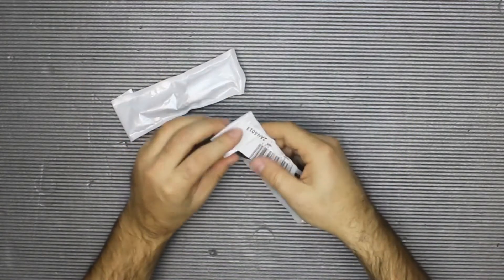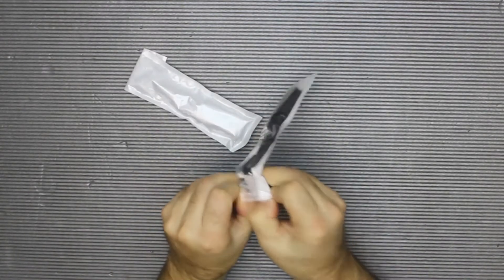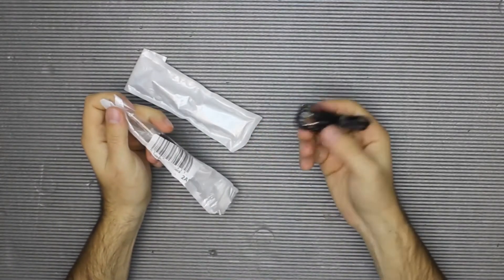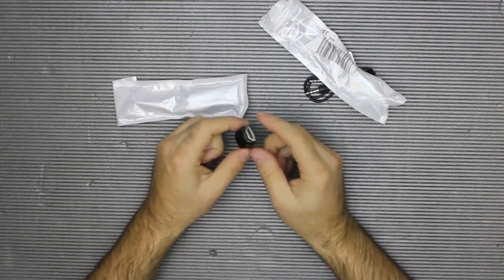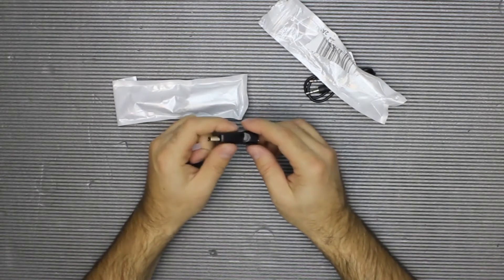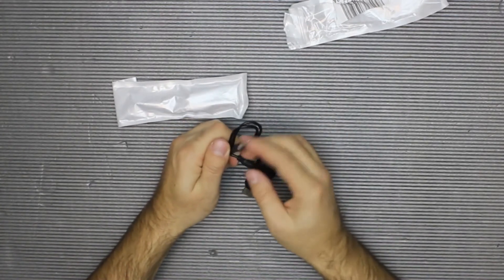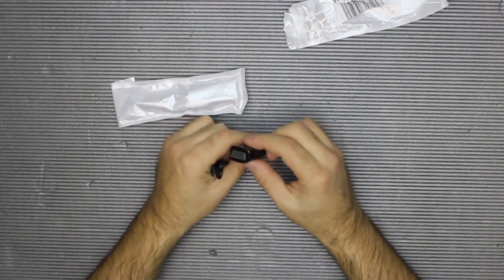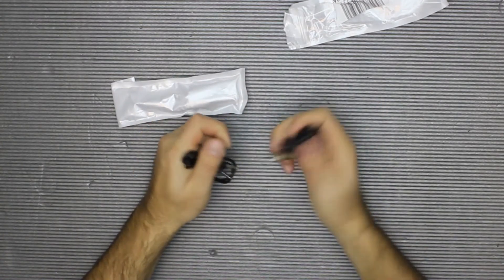Unboxing HDMI To VGA Dummy Plug Emulator/Adapter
This little gadget serves two purposes. One - it transforms the signal from HDMI to VGA format so you can connect your old monitor so most of the HDMI sourcces. Two - it also serves as a simple HDMI dummy plug so your PC for example will detect a monitor being present even if there is no monitor connected.